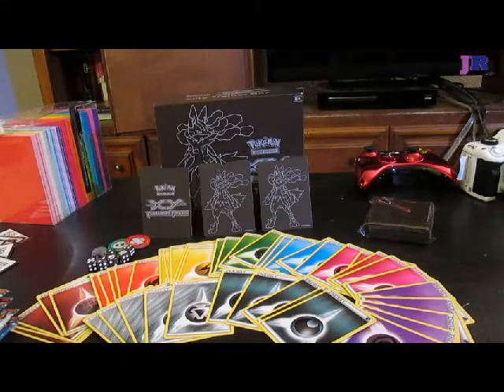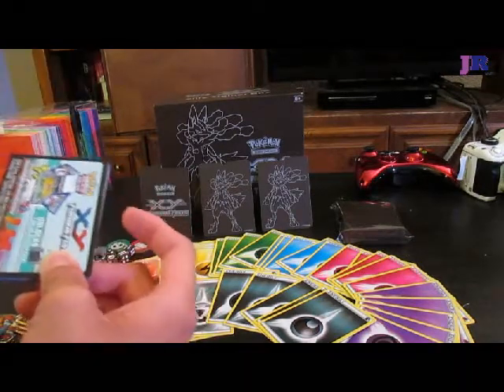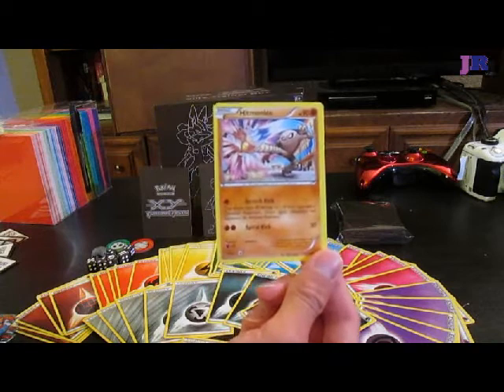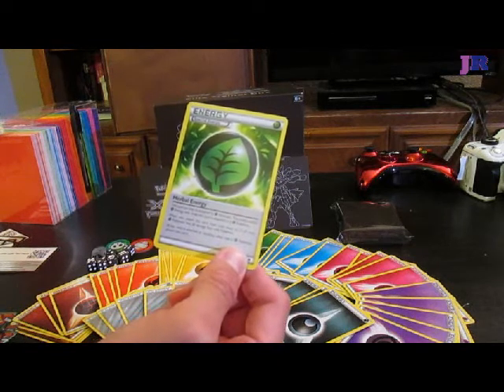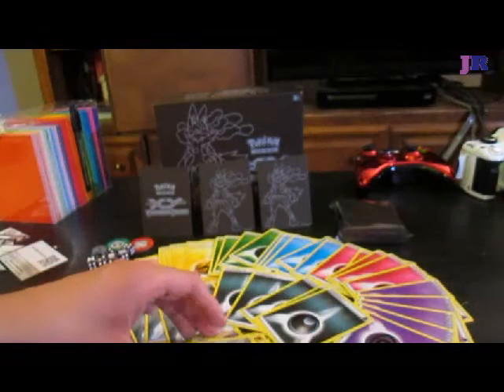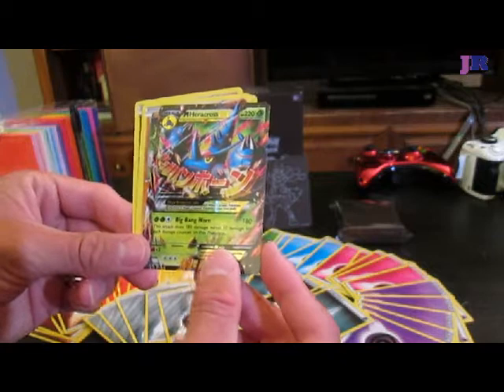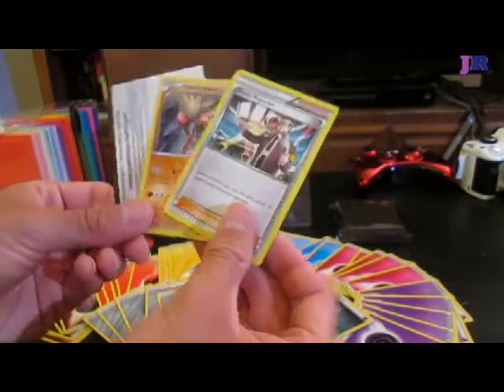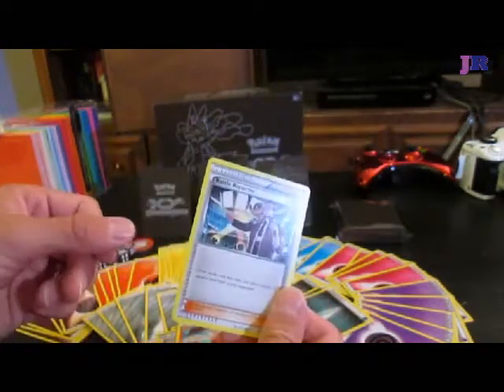Pokemon XY Furious Fists Elite Trainer Unboxing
Connection Things:

Maria’s Twitter: @latinamaria89

Send us real life mail:
Jeremy and Jacob Shandy